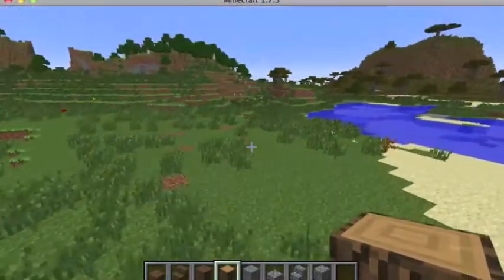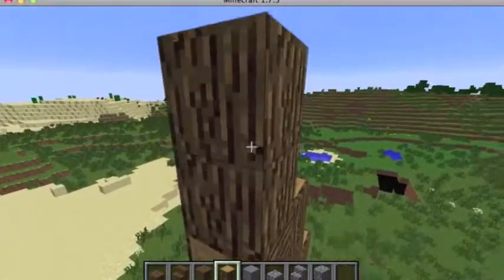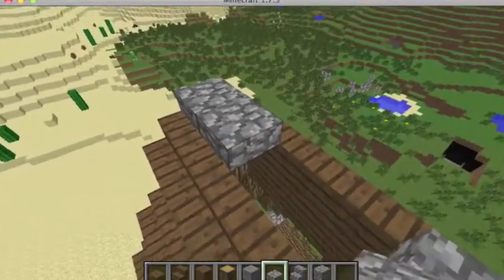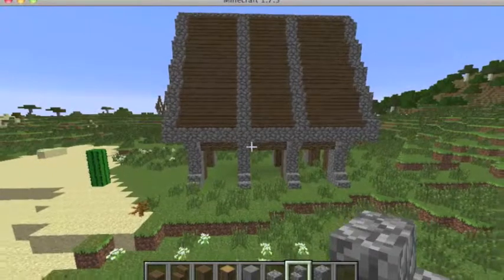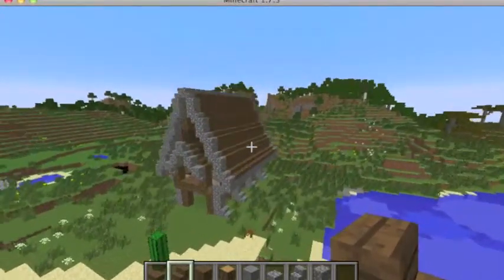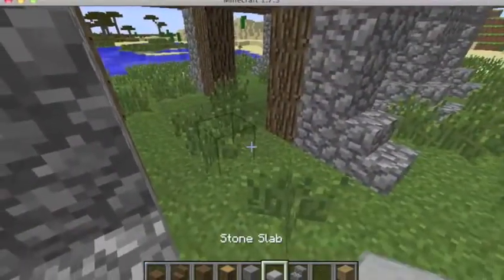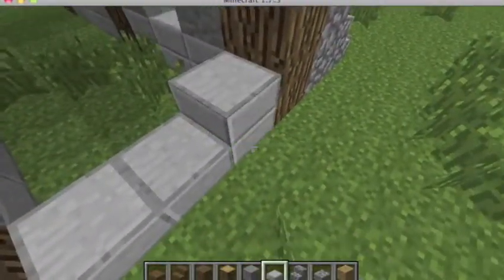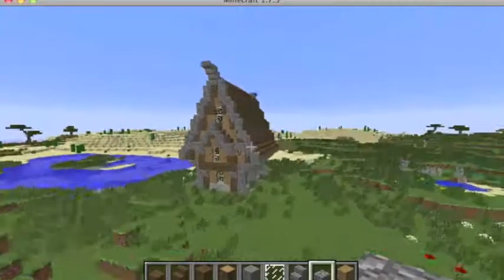Miencraft Elvern/Elvish House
P.S. sorry that the audio is off timing, I'm working on it :P